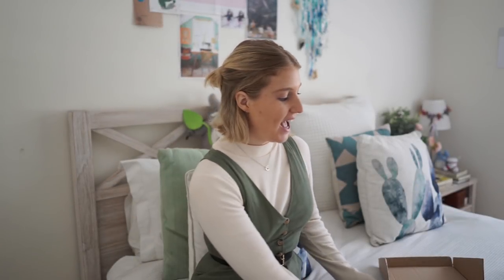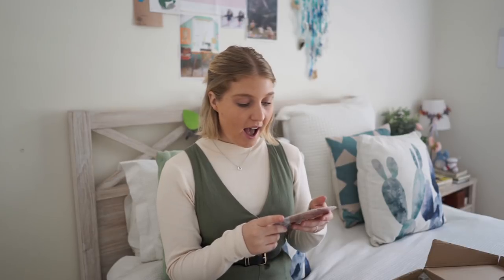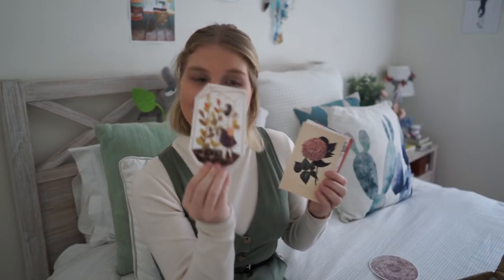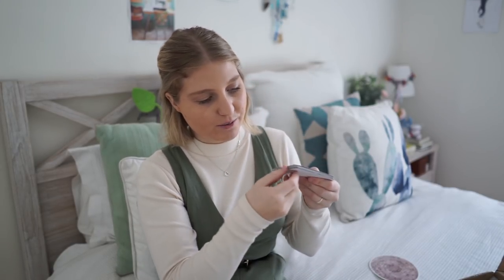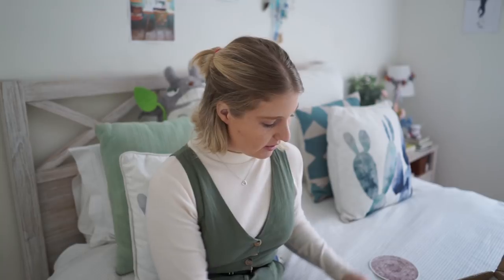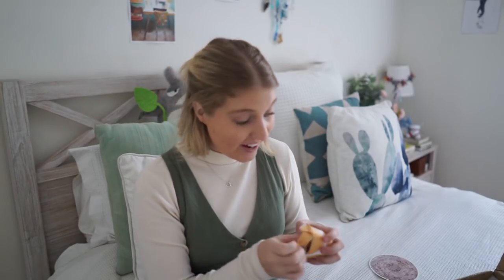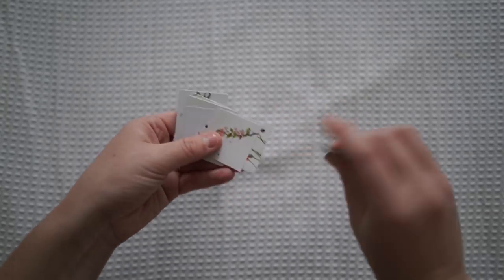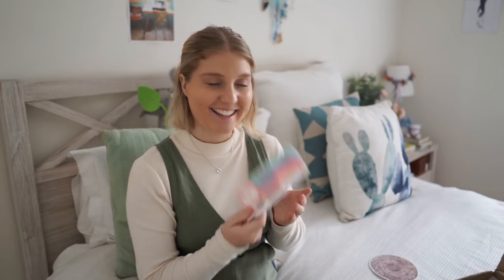Huge Stationery Haul 2018!!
Today I have a Huge Stationery Haul for you!! This stationery was kindly sent to me by Stationery Store Co.

Thank you Stationery Store Co for all these beautiful goodies and the discount for all my subscribers.